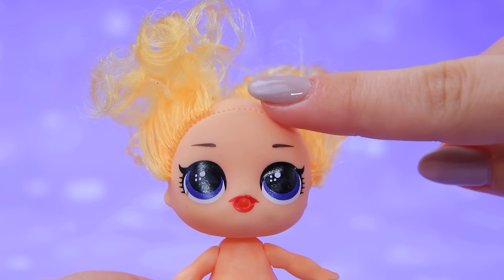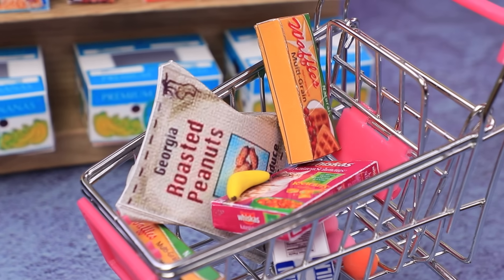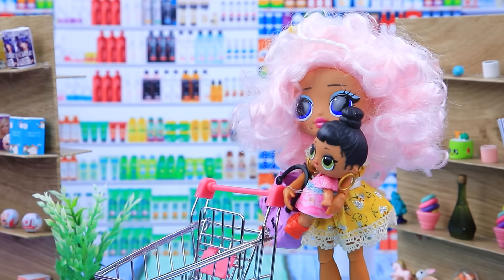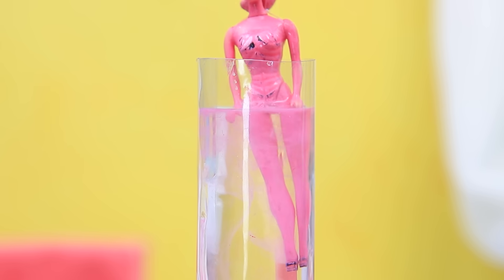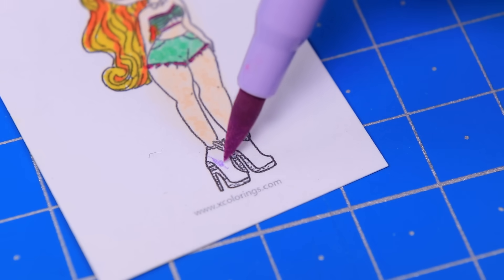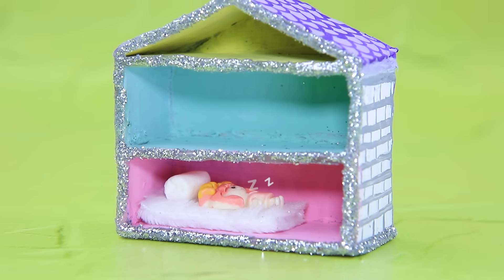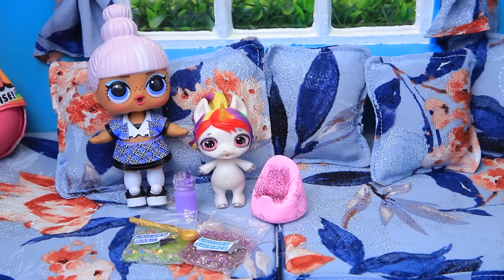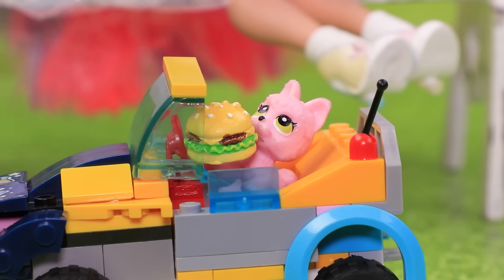11 Miniature Dolls for LOL OMG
Even dolls love to play with dolls. Add your LOL OMG new toys to the collection.

Supplies and tools:
• acrylic paint
• paint brushes
• scissors
• printed template
• glittery foam paper
• parts of dolls
• ribbon
• tulle
• hairtie
• star-shaped hair clips
• LEGO parts
• foam paper
• balloon
• cardboard
• toothpicks
• rope
• wire
• printed template of a doll and fabric designs
• dry pastels
• markers
• fineliner
• beads
• stickers
• box from hairties
• watercolor paints
• matchbox
• utility knife
• plastic bottle
• broken doll
• gold hairtie and gold beads
• glitter
• cardboard
• pencil
• matches
• soft white fabric
• Kinder Joy container
• ziplock bag
• green slime
• blister pack from vitamins
• wooden skewer
• light clay
• modeling tool
• big Poopsie Slime Surprise sticker
• soft unicorn horn